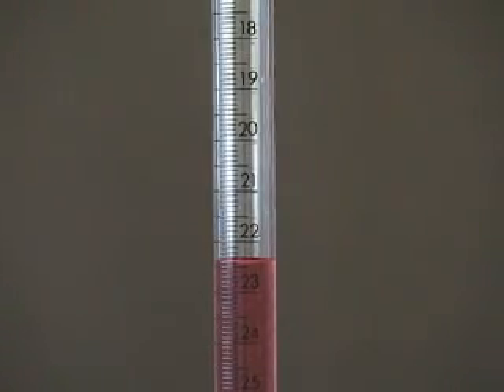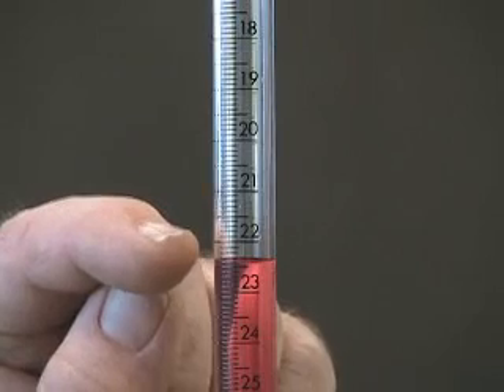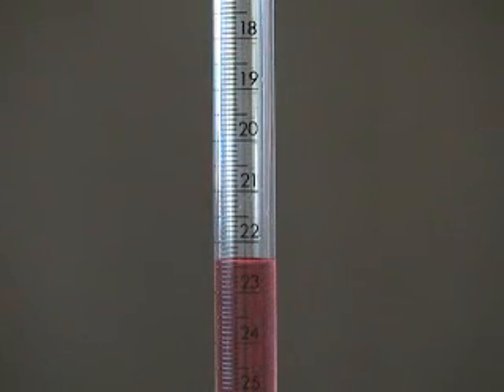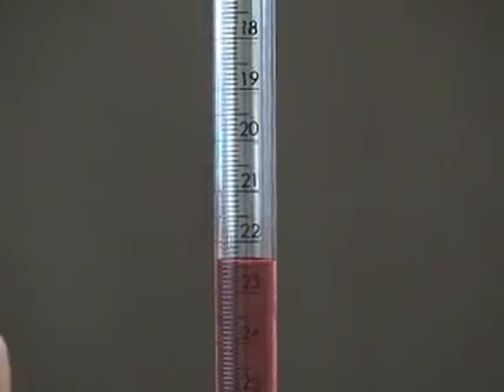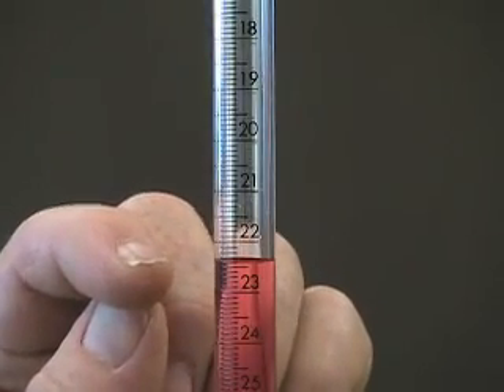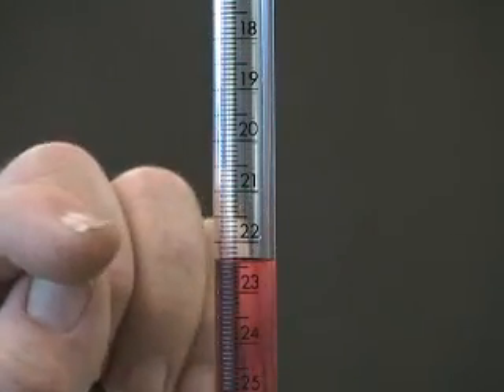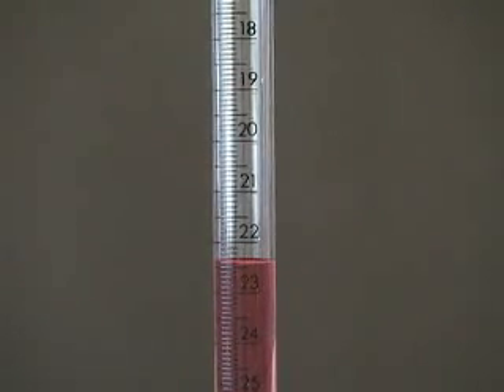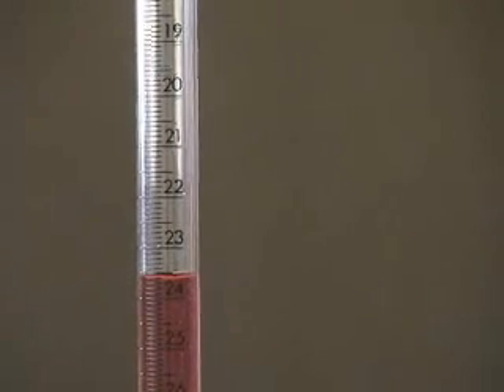Reading a BURET.wmv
Learn how to read a buret correctly.